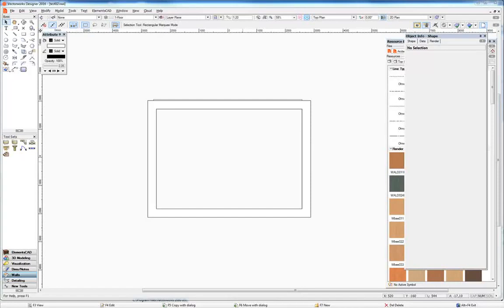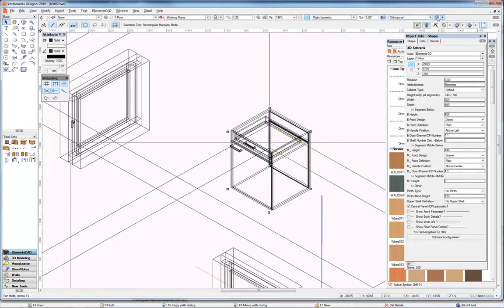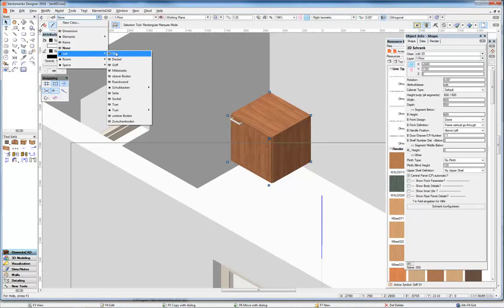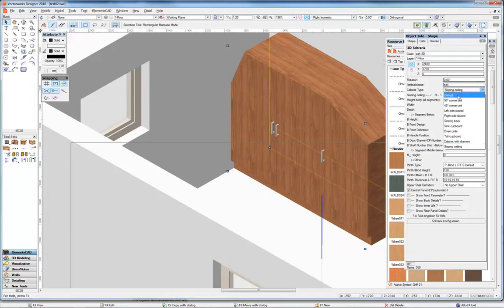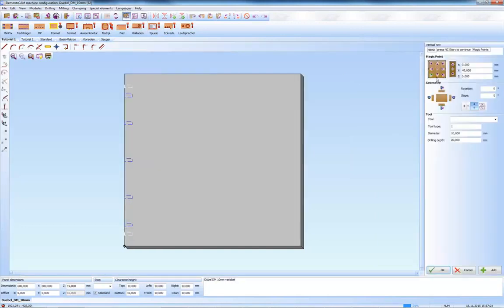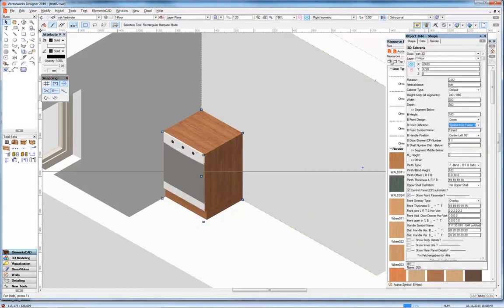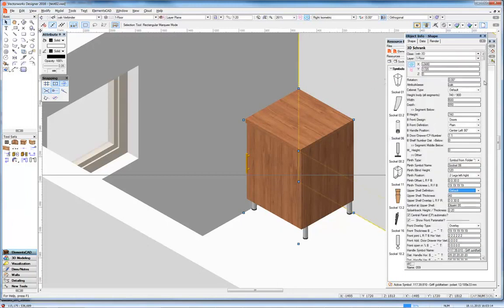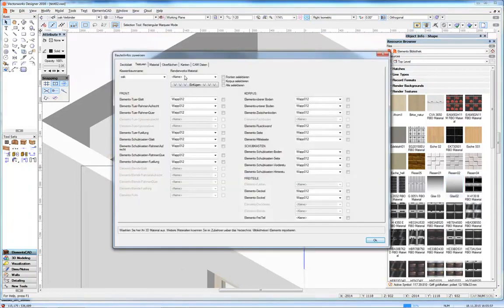Interior CAD PlugIn ElementsCAD for Vectorworks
in this video the interior cad plugin ElementsCAD for Vectorworks will be introduced. The plugin includes a cabinet maker to define parametric furnitures. Besides the plugin includes a wide range of libraries and further tools and commands.Weitere Infos und Links:

▼▼▼ In Kontakt bleiben ▼▼▼